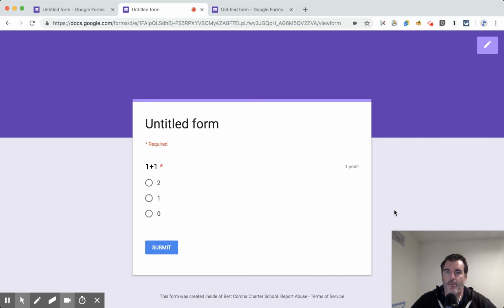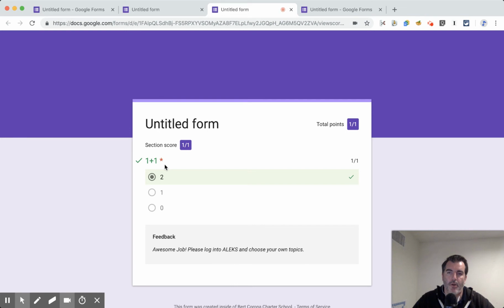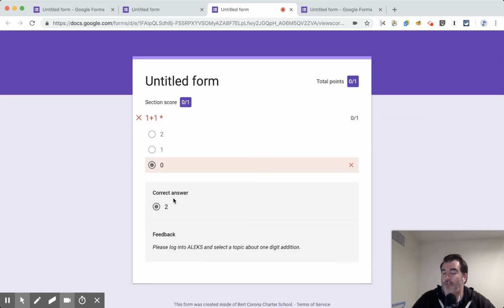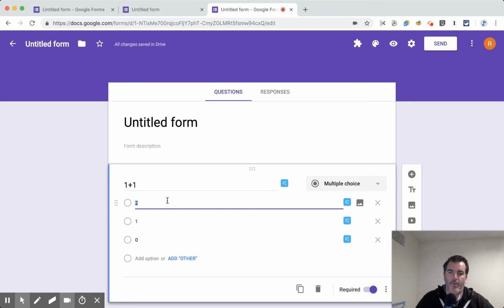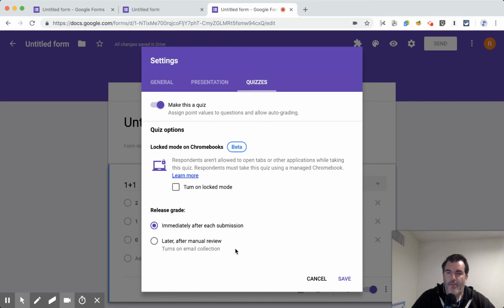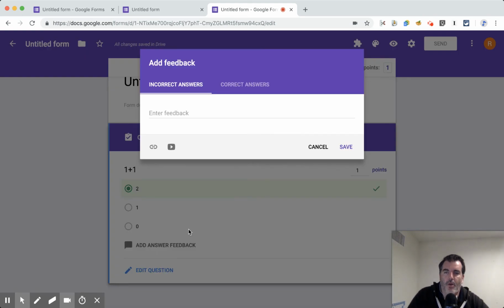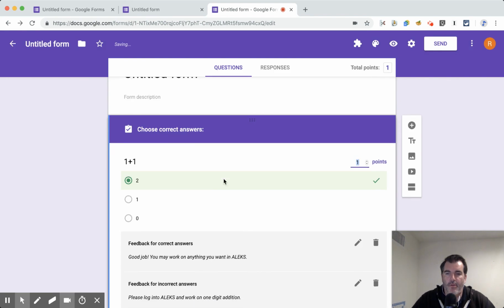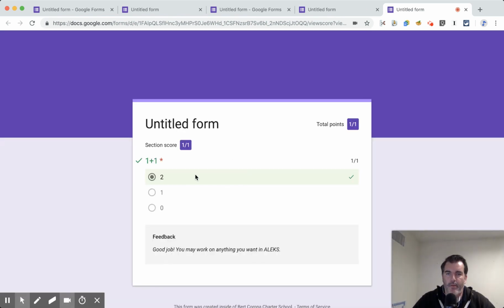Creating Custom Learning Paths with Google Forms in Quiz Mode